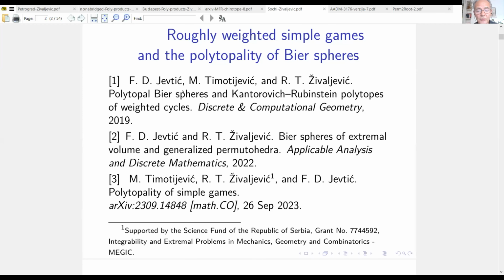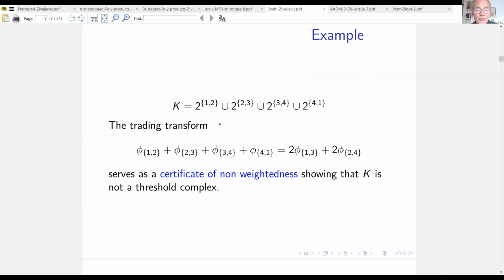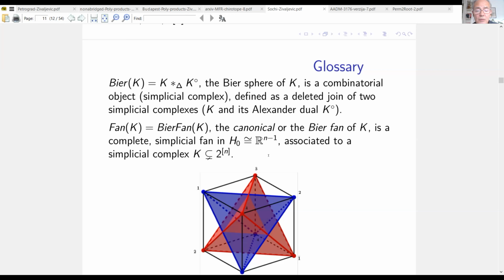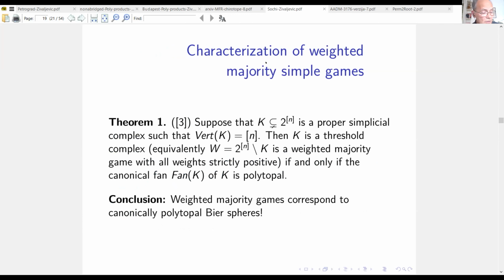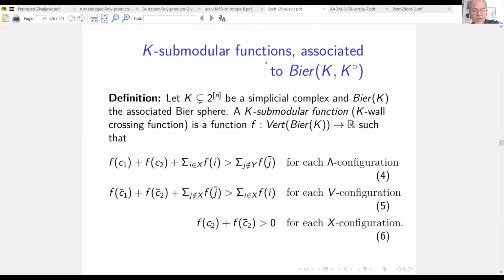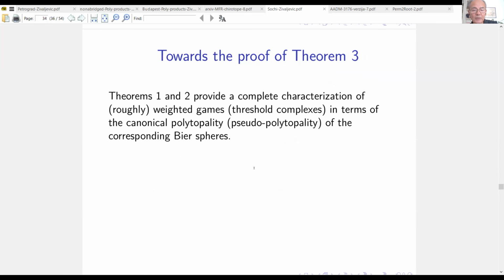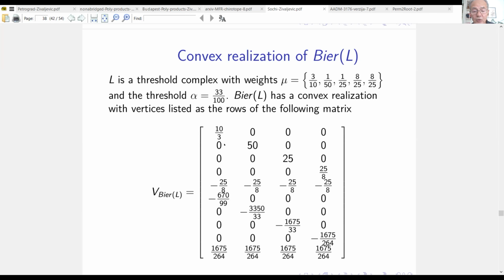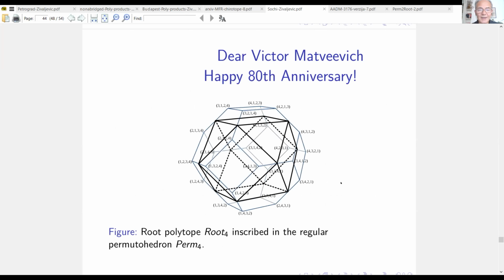R. Živaljević - Roughly weighted simple games and the polytopality of Bier spheres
Roughly weighted simple games and the polytopality of Bier spheres
Rade T. Živaljević
Mathematical Institute SASA, Belgrade

Грубо взвешенные простые игры и политопальность сфер Бьера
Раде Живалевич